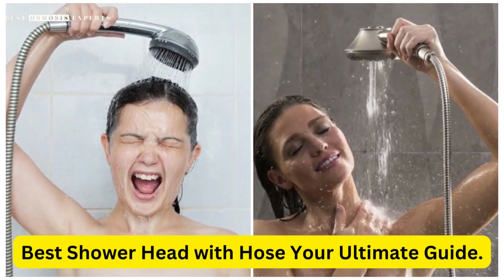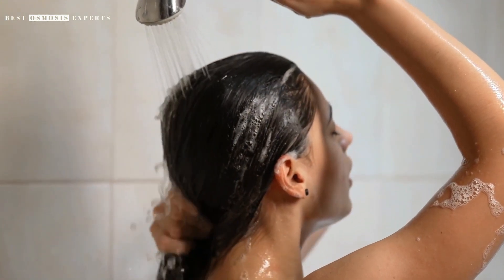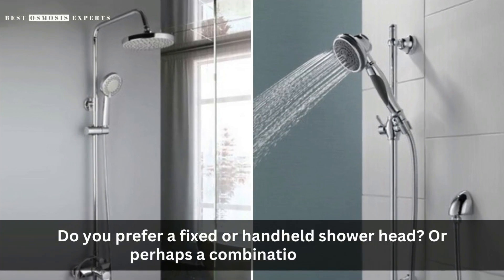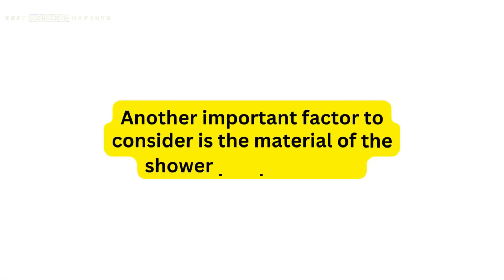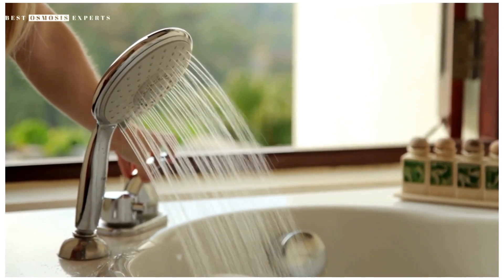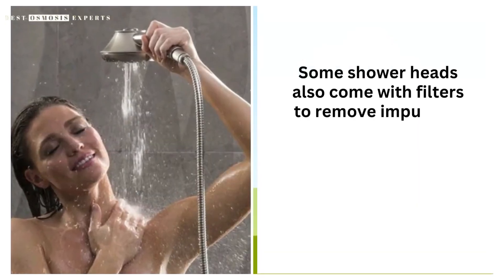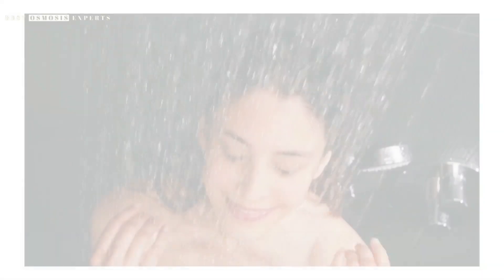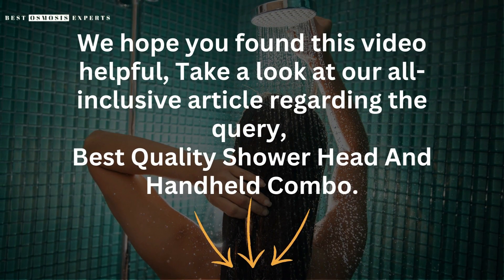Best Shower Head with Hose - Your Ultimate Guide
Looking for the best shower head with hose to elevate your shower experience?

Look no further! In this video, we'll explore the top factors to consider when choosing the best shower head with hose, including type, material, features, and reviews.

We'll also showcase some of the top shower head with hose options on the market, including high-pressure sprays, massage settings, water-saving options, and more.

Our comprehensive guide will help you find the perfect shower head with hose for your needs and preferences, whether you're looking for a fixed, handheld, or combination option. With our expert tips and recommendations, you can enjoy a more comfortable and customizable shower experience every day. So why wait? Dive into our guide and find the best shower head with hose for you!